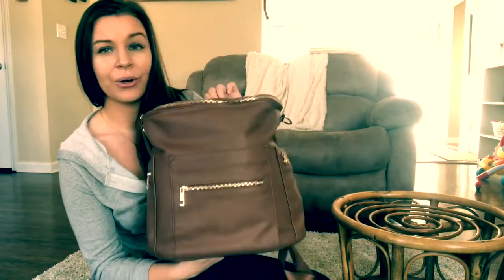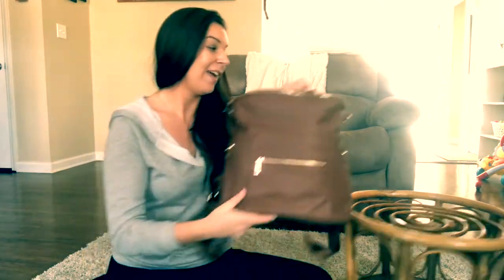What’s In My Diaper Bag | Affordable Diaper Bag Brittany Dalton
In this video I show y’all all inside my diaper bag. Go take a look!

My Diaper Bag : Diaper Bag Backpack by MF Store,...

👋 Hi to everyone new to my channel and if your not new than welcome back!! My name is Brittany I am 23 and engaged to the man of my dreams. We have been together for 5 years. I have a gorgeous boy named Brantlee. I am a stay at home mom at the moment. I am going to school for cosmetology but taking a break at the moment. My goal for YouTube is to document my life for the precious moments. My goal is to be an inspiration to everyone who stops by my channel. I have a huge passion for doing this. I really hope you enjoy my channel.